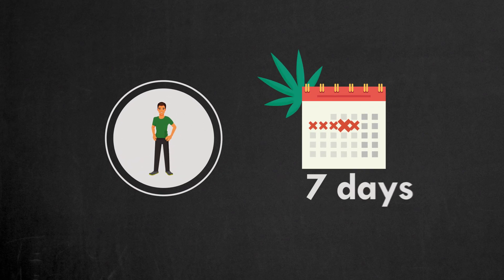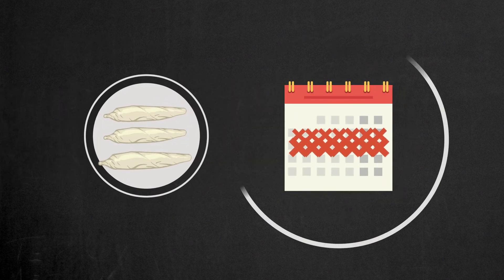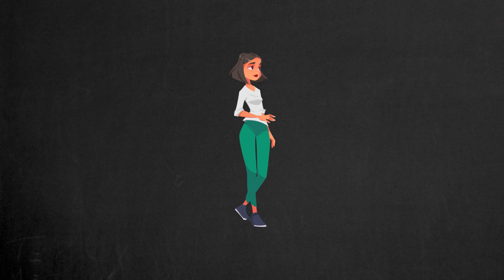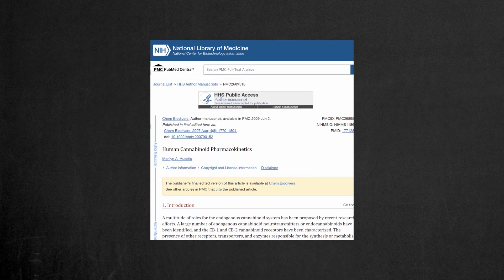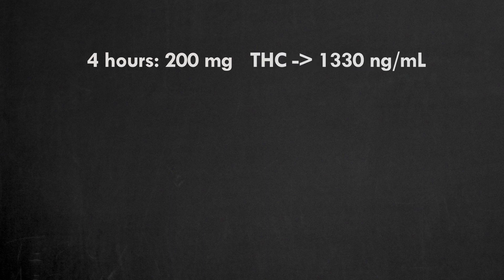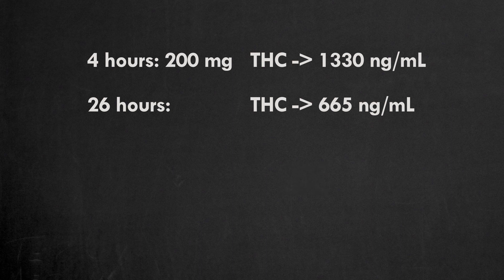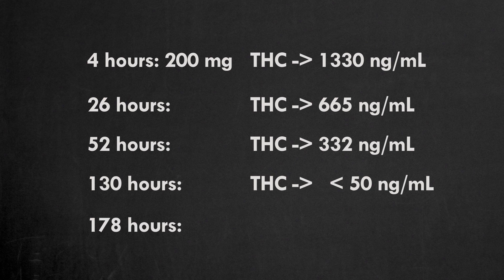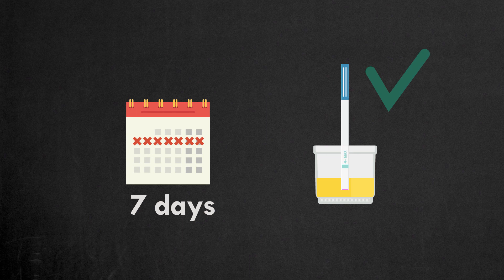How Long Does Weed Stay in a Skinny Person's System?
Weed will stay in the system of a skinny person for up to 7 days. After that, small amounts of weed metabolites will remain in the system longer. But after seven days, it will not be detectable in the urine. Watch the video for the detailed calculations...

This is true for occasional smokers. Heavy smokers will require more time.

Let's calculate how long it will take to remove weed completely from a skinny person's body.

There's no way to calculate the amount of THC precisely. Everybody's different, and too many factors influence THC metabolism.

So we will make some assumptions. Let's say we are calculating for the following person.

Jennifer is a skinny girl and an occasional smoker. Jennifer smoked 1 gram of marijuana with 20% of THC content.

That means there was 200 mg of THC in a joint.

According to the study that will help our calculations, if there's 27 mg of THC in a joint, the amount of THC in a smoker's urine would be 180 ng per mL after 4 hours.

Using cross multiplication, we have that after smoking 200 mg of THC, the concentration of THC in the urine of Jennifer would be 1330 ng per mL.

The half-life of THC for the infrequent user is 26 hours. So, after 26 hours, the concentration would drop to 665 ng per mL.

After 52 hours, it would be 332 ng per mL. After 130 hours, the concentration will drop below 50 ng per mL, the cut-off level of a urine immunoassay drug test.

It will take 2 more days for the THC concentration to drop below 20 ng per ml, the cut-off level of the gas chromatography urine drug test.

So, it would take about 7 days for a skinny person to lower the concentration of weed metabolites in the urine below the detectable level.